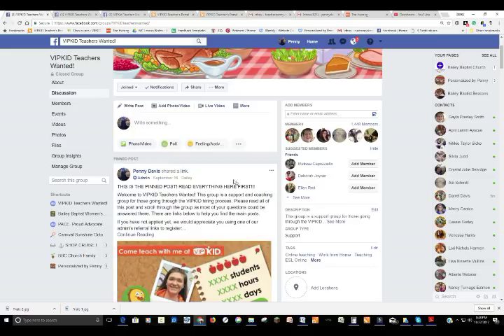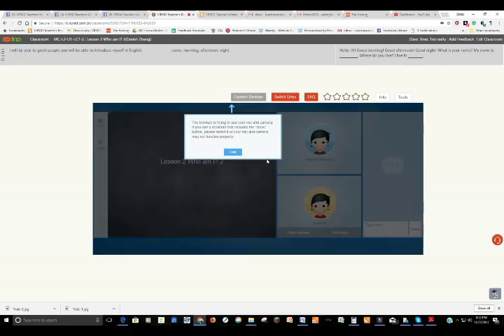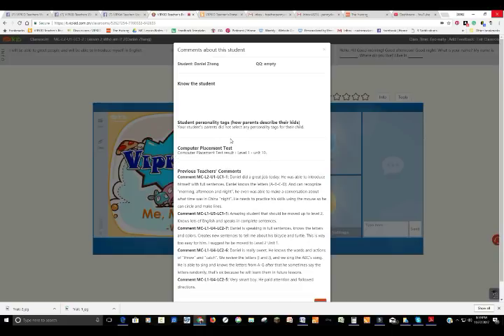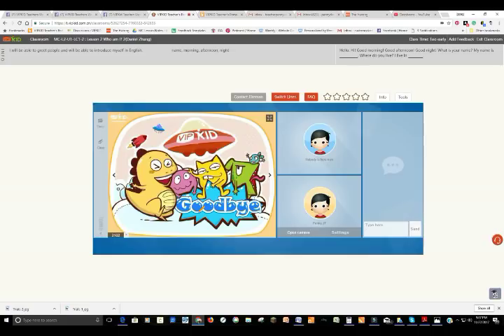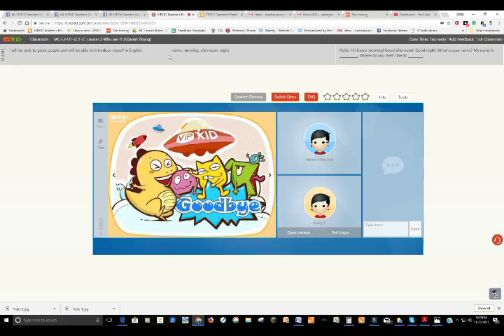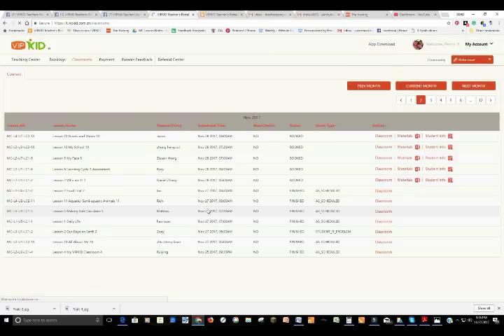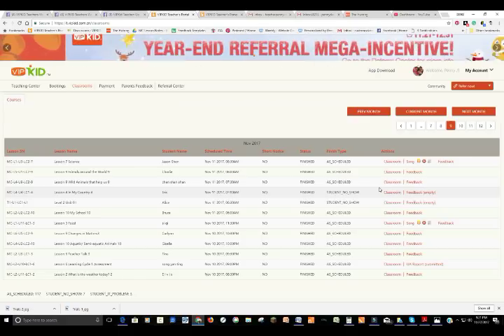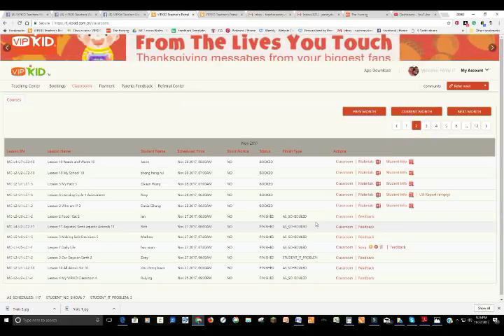VIPKID Trial Classes Tutorial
Beginning teachers with VIPKID teach lots of trial lessons. It can be a confusing process for anyone but especially for someone who is new to the whole VIPKID system. This video helps answer some of your questions.

What is "booked - info pending"? Where are the slides? Which set do I use? What does it mean if it already has "Finished"?

These questions and others are answered here.

You can do so by going on the VIPKID website where you signed up (the portal) and clicking on "My Account" in the top right corner. You must add this before you do the demo lesson.

As my referral, you get my personalized help, access to private coaching sessions and to the exclusive VIPKID Bootcamp on my website with extensive training materials to help you through the process.